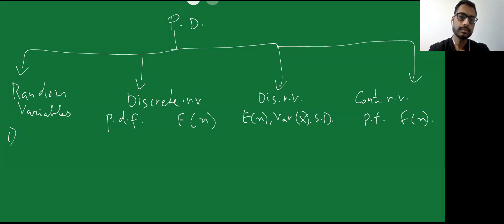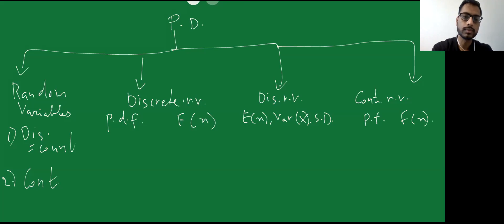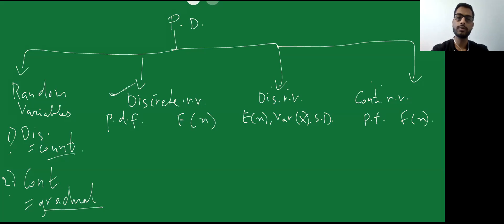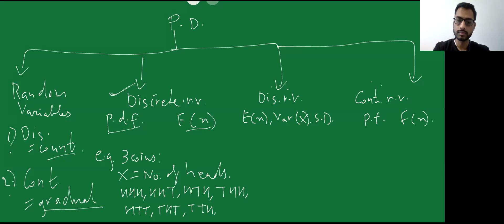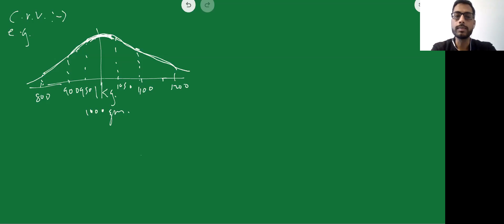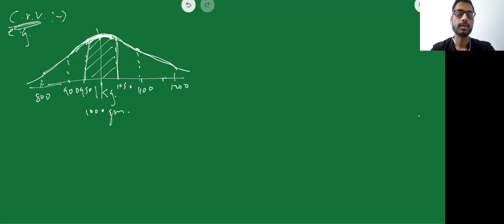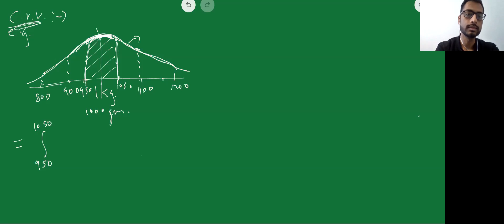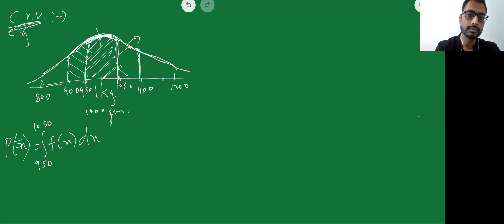Probability distribution lecture 1